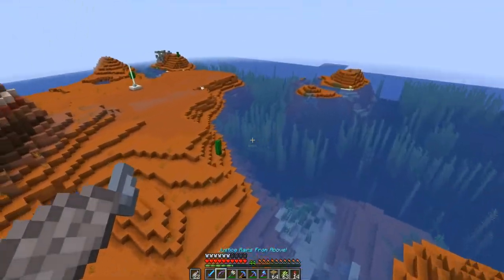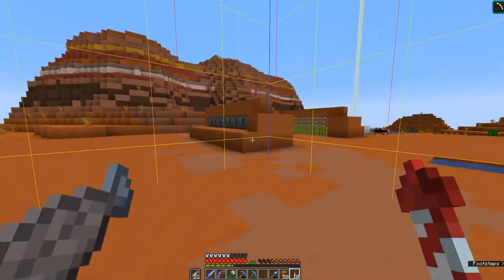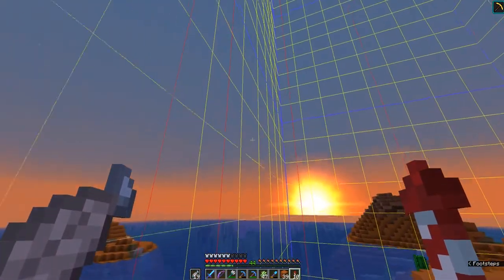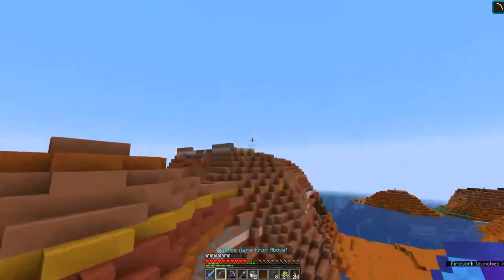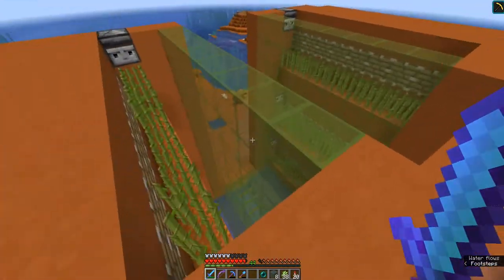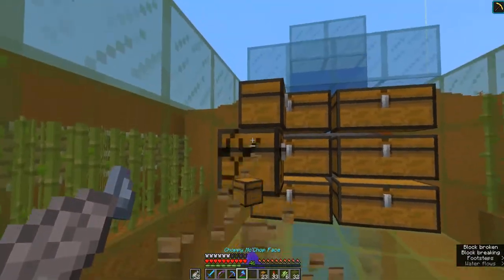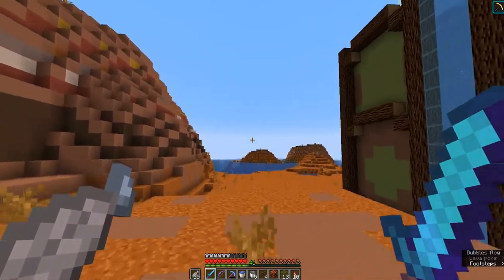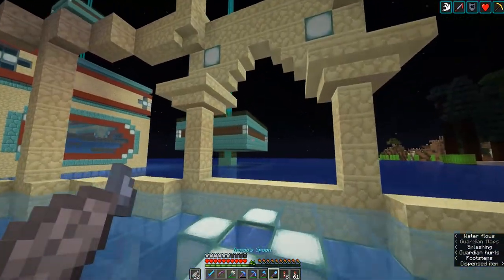Mysticraft S2 #04 | Farming Farms | Minecraft 1.13.2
Time to move our temporary farms to the Industrial part of Bengel Kin Industries Island!

What is Mysticraft?

A group of YouTubers and Content Creators decided to get together to create their own Minecraft Survival Multiplayer server. We are a build oriented crew, though some of us are not lacking in RedStone skills. Our goal is to have collaboration projects be the norm, so expect some crazy survival builds in the future!

Members

Music In Video:
Mysticraft Theme by FCD